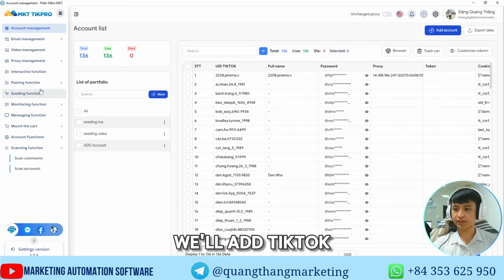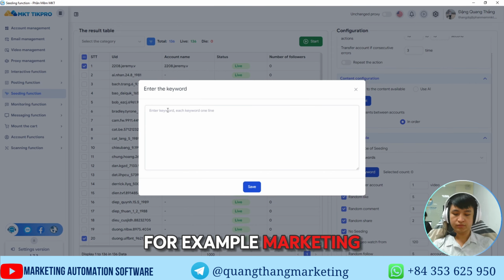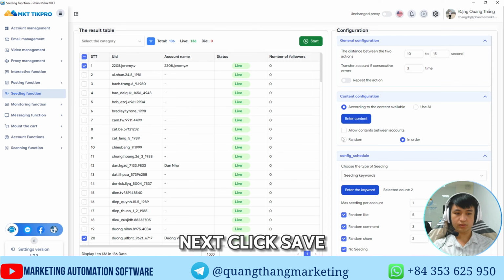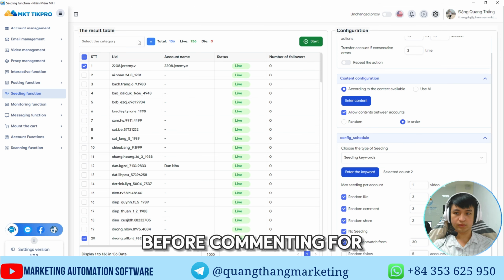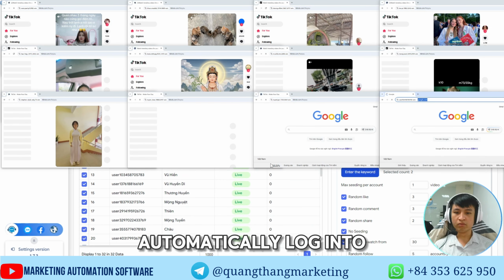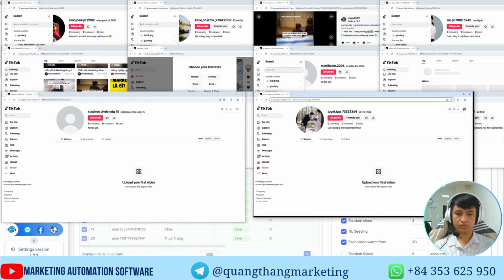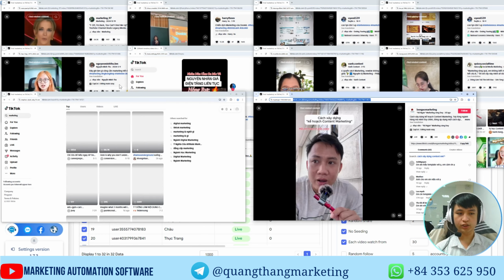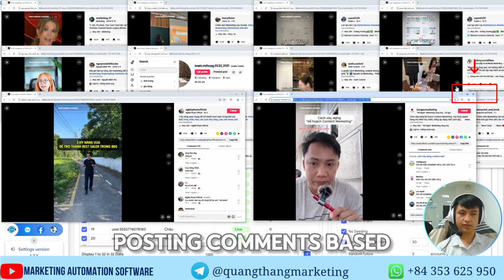How to Auto Comment on TikTok by Keywords | Best Tiktok Comment Tool 2026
In this video, I show how TikTok auto comment by keywords works and how you can automatically reply or comment when specific keywords appear.

What you will learn:
• TikTok auto comment by keywords
• TikTok comment automation tool
• Auto reply comments on TikTok
• How to increase engagement using comment bots